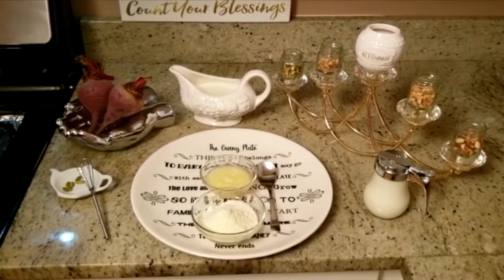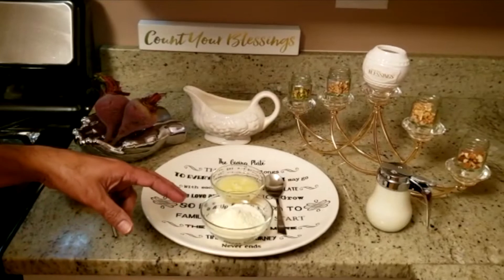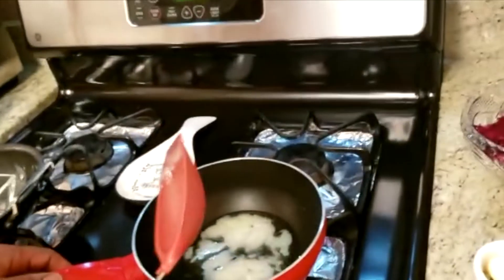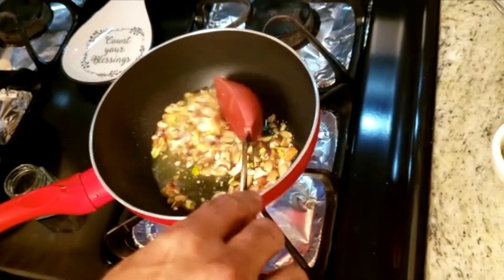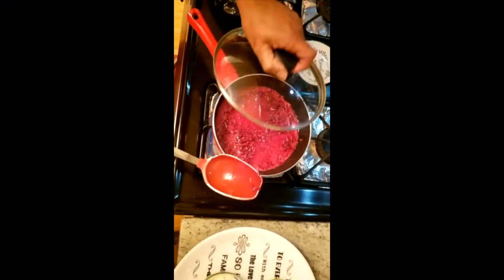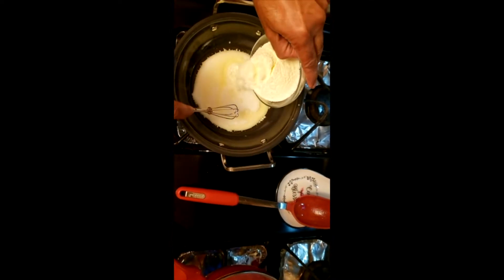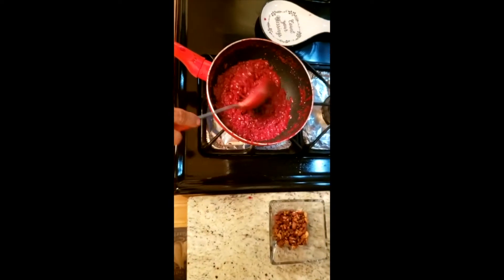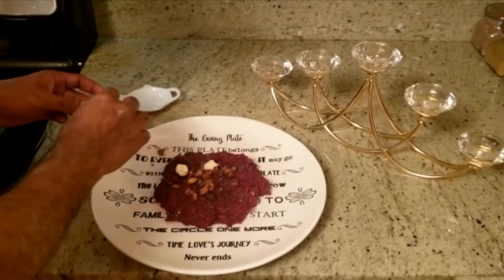Beet Root Halwa with Khoa recipe by Giving Plate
Beet Root halwa with count your blessings message.